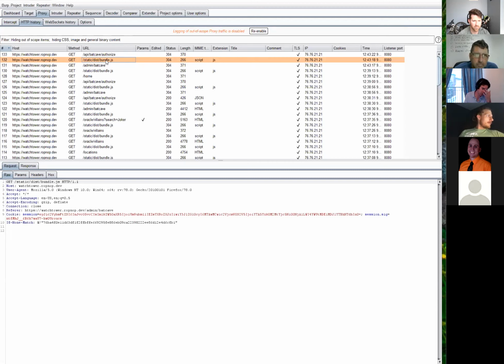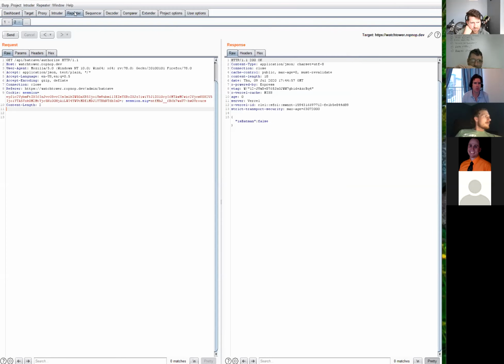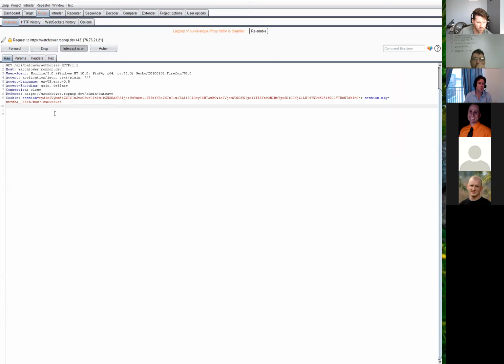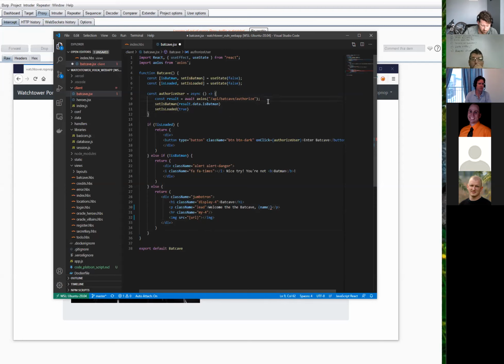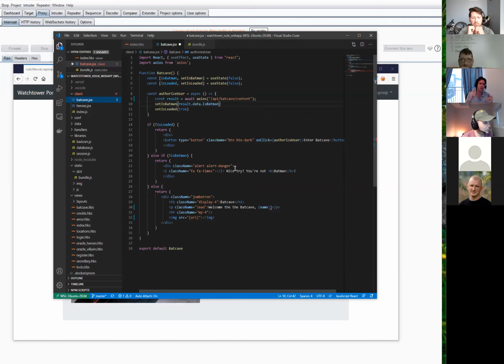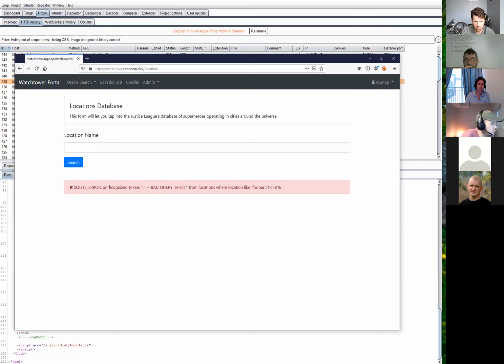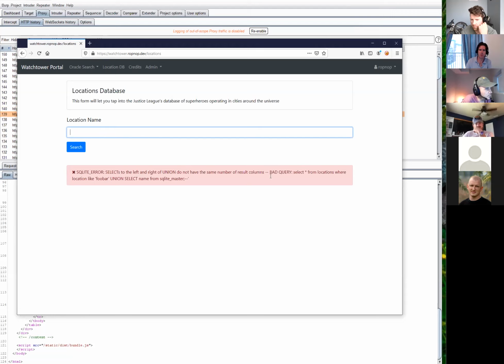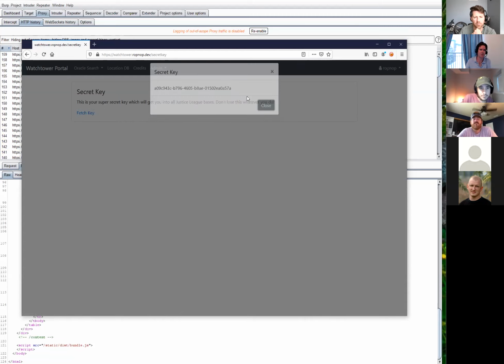W9D4: Web Security Workshop with Ronnie Flathers (5 of 5)